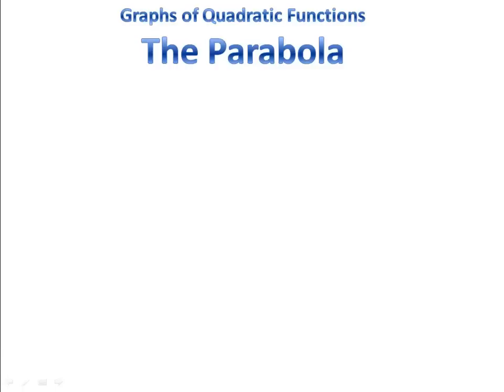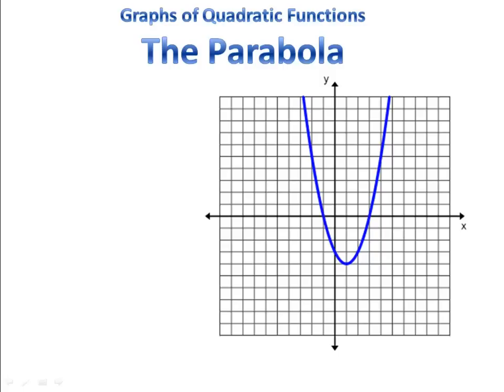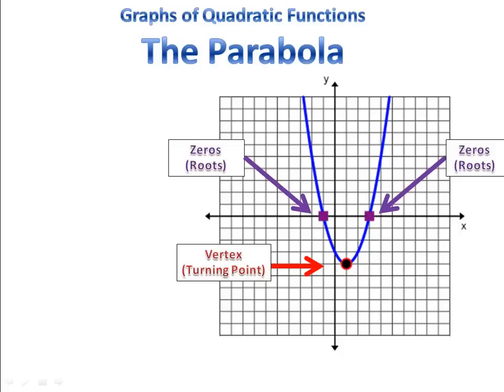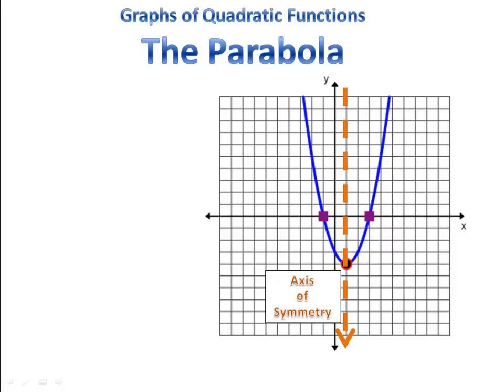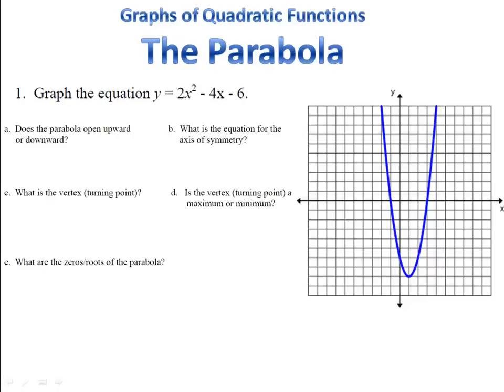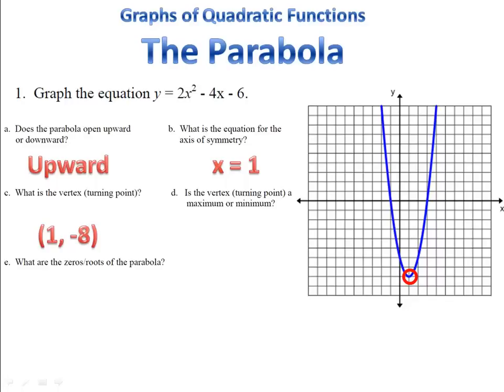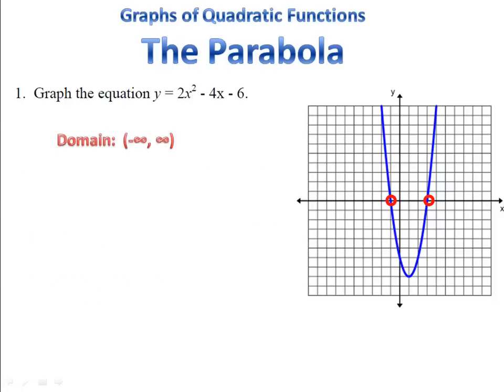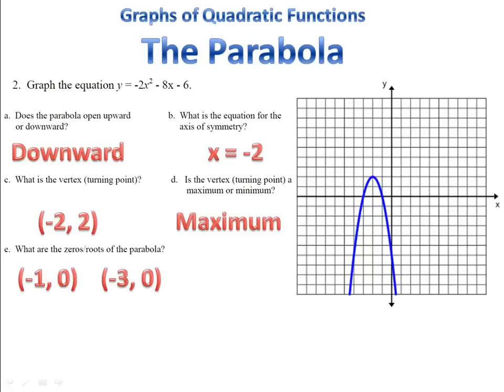Quadratic Functions: Anatomy of a Parabola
Learn about the features of a quadratic function.  Learn about how to find the zeros, vertex, axis of symmetry and maximum/minimum by looking at a function's graph. Check out Mr. Dorey's Algebra Handbook - A comprehensive guide and handbook for Algebra students. Check out Mr. Dorey's Algebra Handbook - A comprehensive guide and handbook for Algebra students.